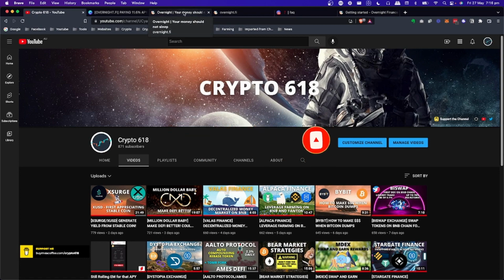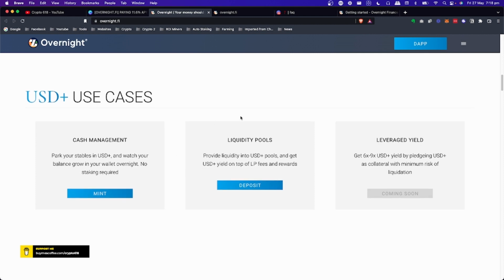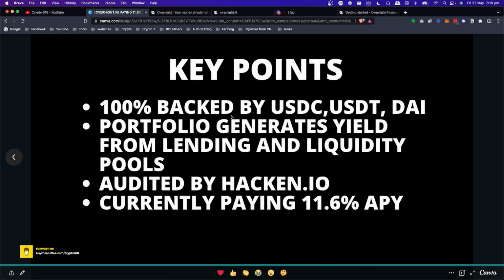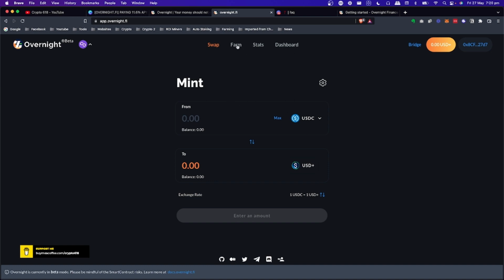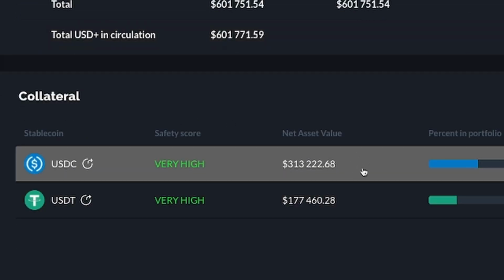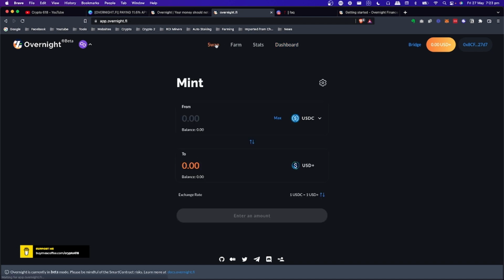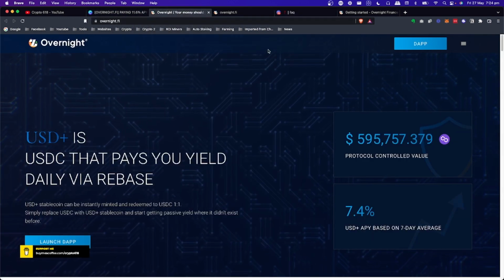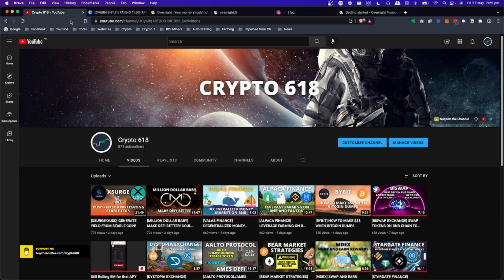[OVERNIGHT.FI] PAYING 11.6% APY - STABLE COIN PAYS YIELD DAILY VIA REBASE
Nothing herein shall be construed to be financial, legal or tax advice. The content of this video is solely the opinions of the speakers who are not licensed financial advisors or registered investment advisors. Purchasing cryptocurrencies poses considerable risk of loss. The speakers do not guarantee any particular outcome. Past performance does not indicate future results. Only invest funds that you can afford to lose.